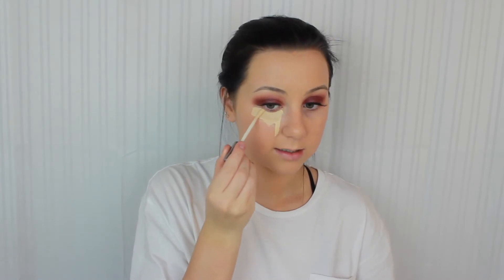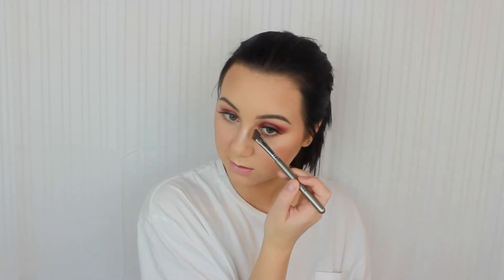Cranberry Makeup Tutorial! | Fall 2016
I hope you guys liked this video! Love you! ~Sav